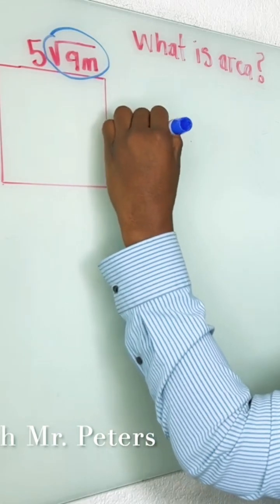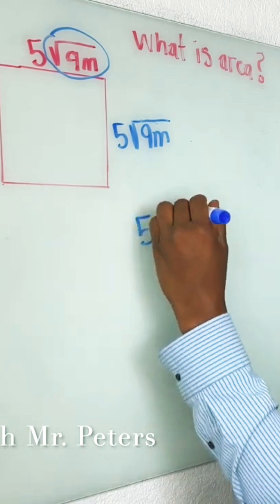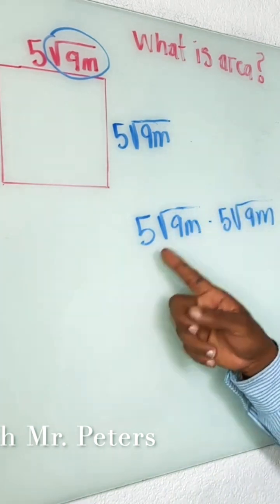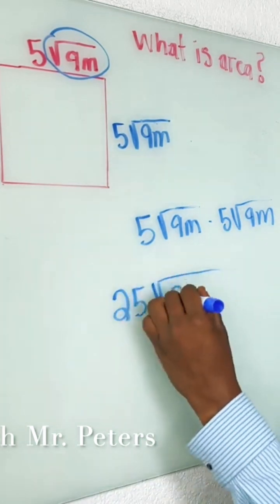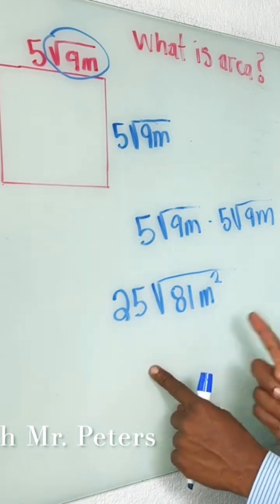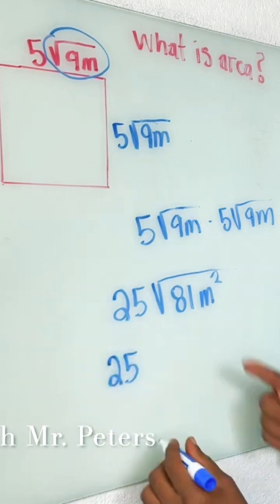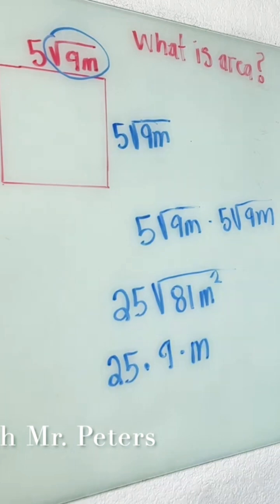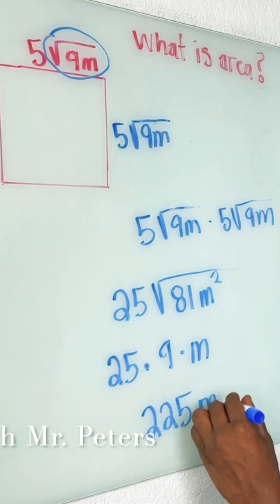How to Multiply Radicals